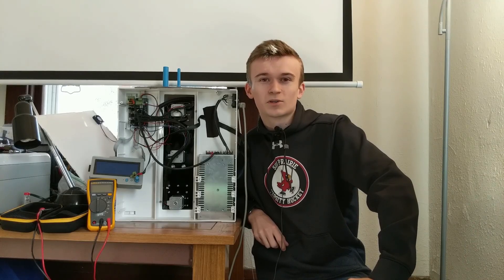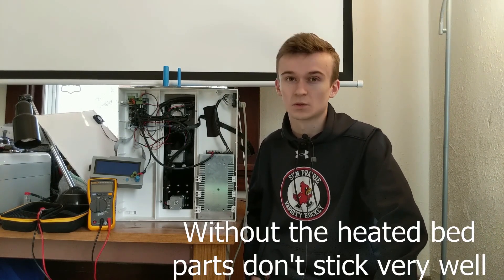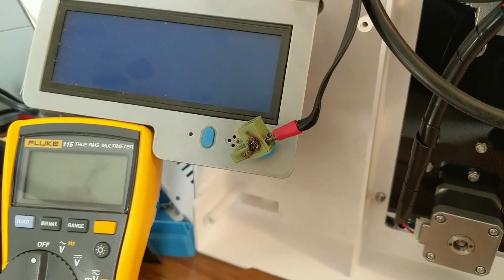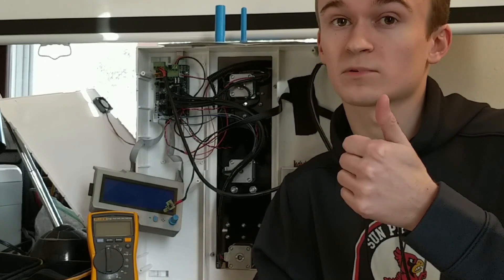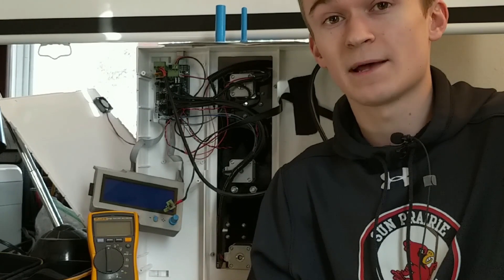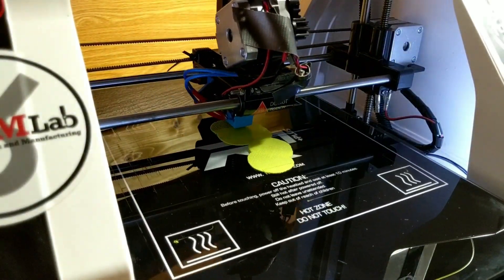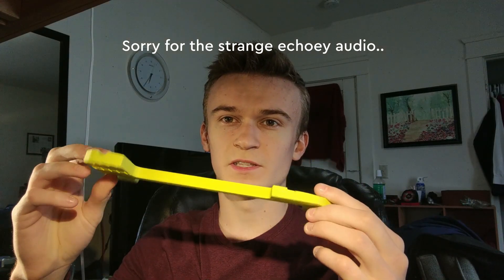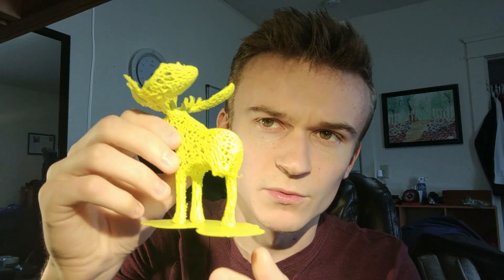Fixing a 3D Printer (Robo3D R1+) & Printing Some Parts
In this video, we finally take some time to fix our 3D Printer and get it up and running again. We own a Robo3D R1+ 3D Printer that we purchased in 2016. At some point, about 8 months ago, the heated bed no longer heated up, making the printer essentially unusable. Throughout the video, Connor diagnoses and repairs the issue, then prints off a couple of test parts to verify the printer's functionality. The problem ended up being a damaged connector between the heated bed and the RAMPS board. The fix was a new connector and the RAMPS board did not need to be replaced. In a future video, we're planning to 3D print some custom shift knobs to test various shapes and designs.

Printer Used:

Robo3D R1+ 3D Printer (8"x9"x10" build volume)

e3d V6 hotend

Meanwell Power Supply

Smart LCD Controller XXL

Mt. Joy - Mt. Joy